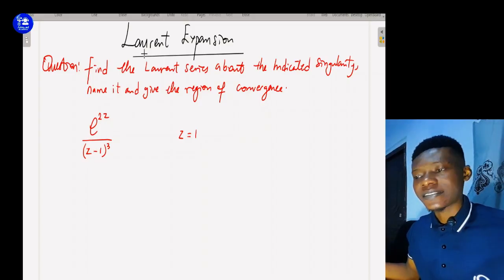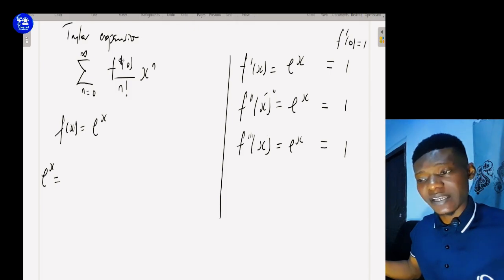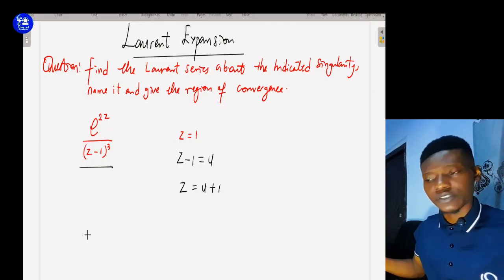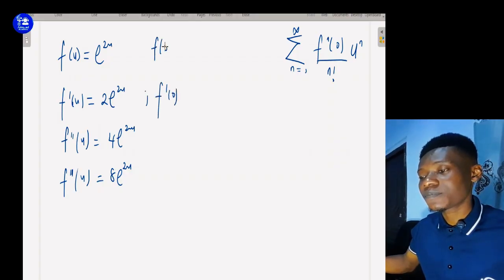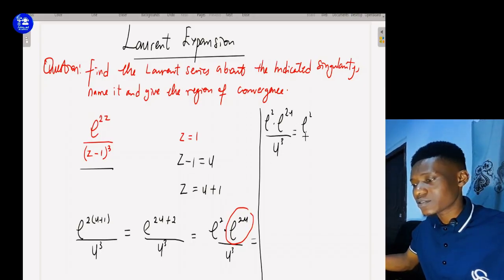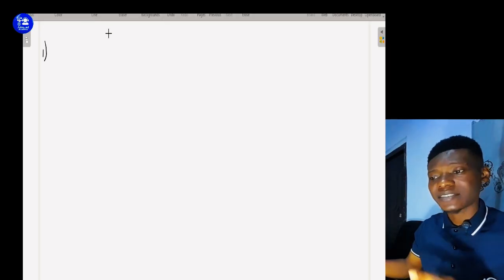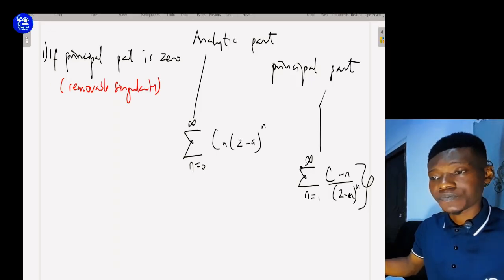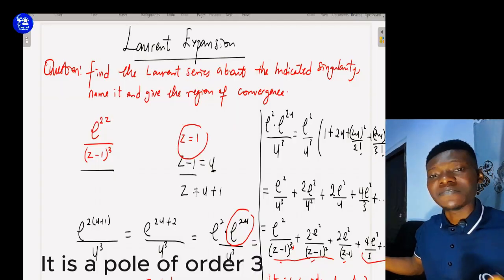Laurent Series Expansion at z = 1 | Find the Laurent Series, Singularity Type, Region of Convergence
Master the Laurent Series in complex analysis with this clear, step-by-step tutorial!
In this video, we find the Laurent series expansion of

𝑒
2
𝑧
𝑧
1
3

about the singularity at z = 1.

You will learn:
✔ What type of singularity occurs at z = 1
✔ How to expand
𝑒
2
𝑧
e
2z
 using Taylor/Maclaurin series
✔ How to correctly express the function as a Laurent series
✔ The region of convergence for the series
✔ How higher-order poles affect the expansion

Whether you're a university student taking Complex Analysis, preparing for exams, or refreshing your knowledge, this lesson explains everything in a simple and intuitive way.

00:00  SOLUTION
00:48 REVISION OF TAYLOR EXPANSION
12:33  THE CONCEPT OF SINGULARITY

Your support encourages us to create more quality math tutorials.